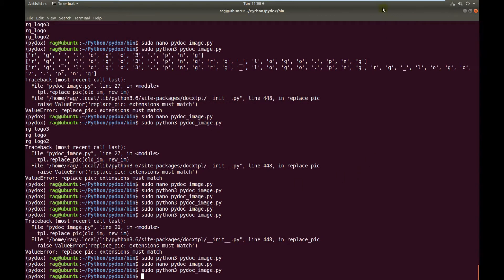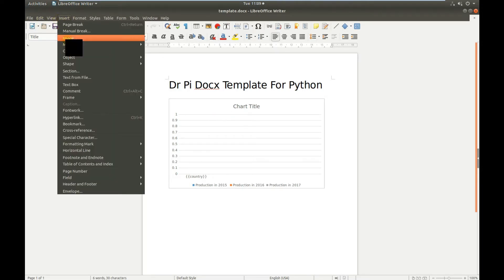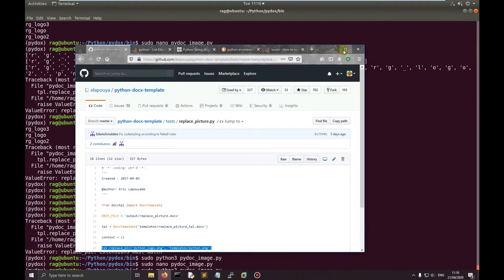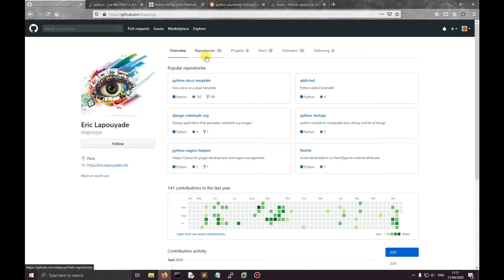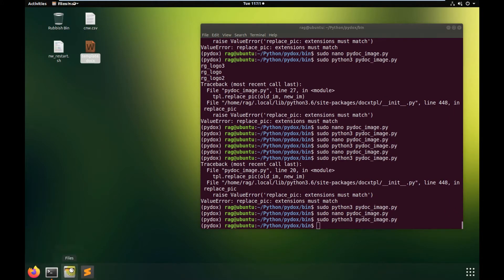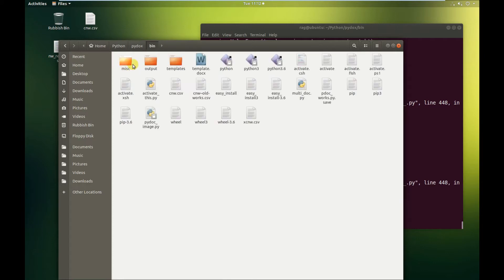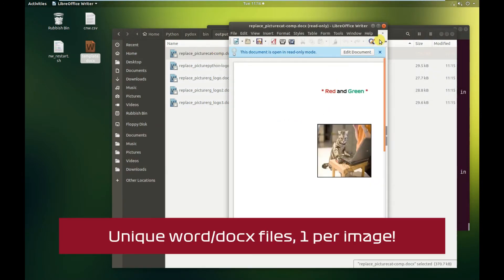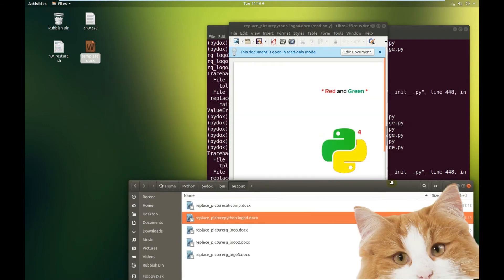How to Dynamically Create Word / DOCX files with unique images using Python | 1 docx file per image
Multiple images : Create 1 word/docx file per image (from local folder).

This code will insert the image into a template docx file and then create a new file from it.  My code loops through every image in the "/images" folder.

Making the files 7:30

Next : Make graphs from data (1 per row) in a CSV, save as image, and insert image into the DOCX file using same method I have used here.